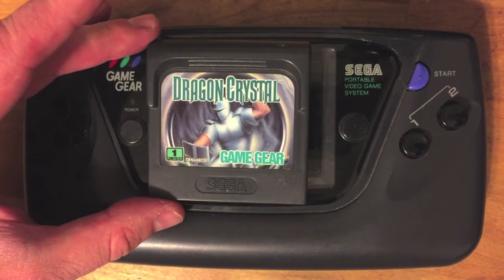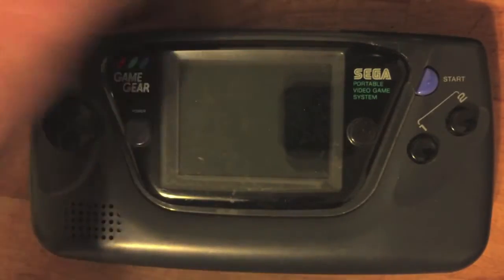Cool and Unusual Games: Dragon Crystal (Game Gear/3DS) Review!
Dragon Crystal is a rogue-like adventure for the Game Gear, and is also available on the 3DS Virtual Console. Now, rogue-likes are known for being unforgiving and hard to get into. Is Dragon Crystal any different? Watch and find out!

There is also a version of this available for the Master System, which is more or less the same as this edition.